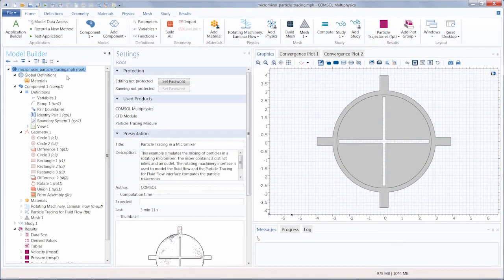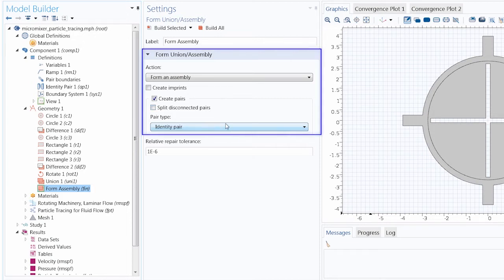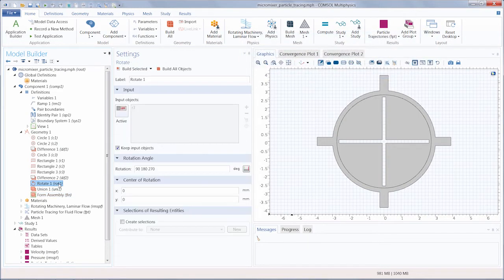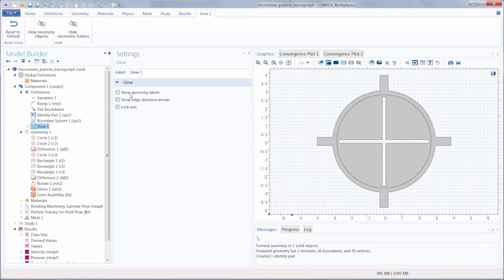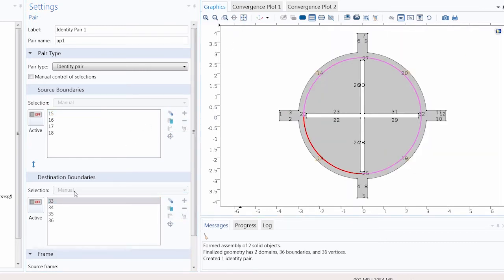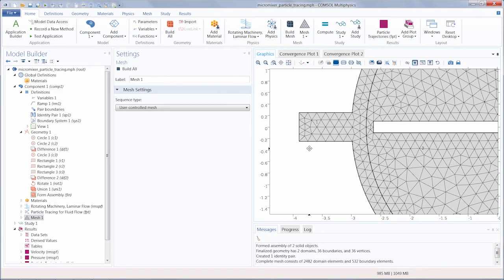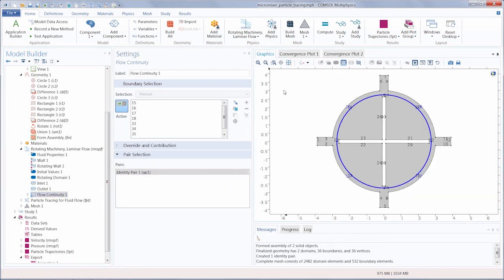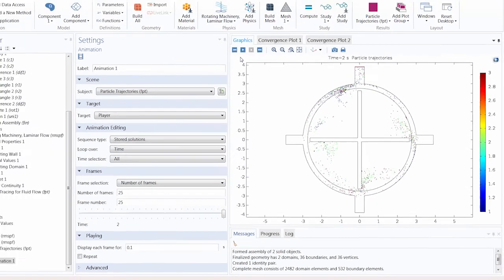How to Use Form Assembly: Rotating Machinery Simulations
You should finalize the geometry for any rotating machinery simulation in the COMSOL Multiphysics software using Form Assembly, with the option to create identity pairs activated.

In this video, we show you the settings you use when finalizing your geometry. Thereafter, you can define physics boundary conditions such as Flow Continuity for continuous flow across touching boundaries.

For an in-depth look at the differences between Form Union and Form Assembly, please watch this previous video